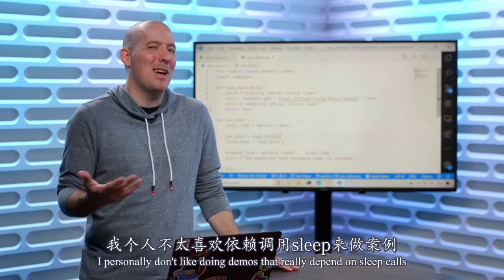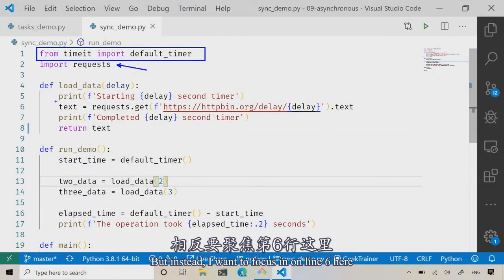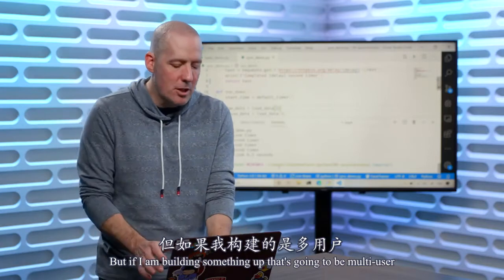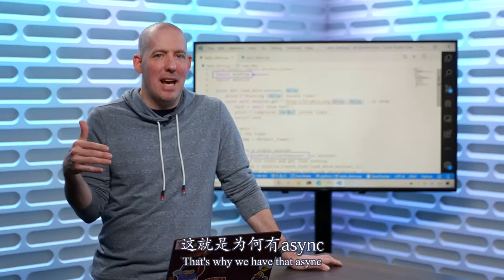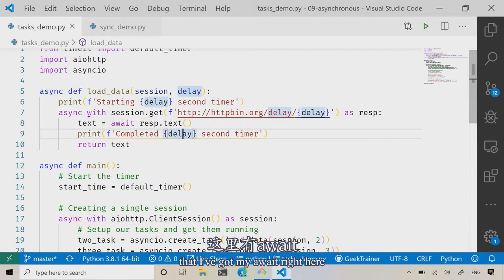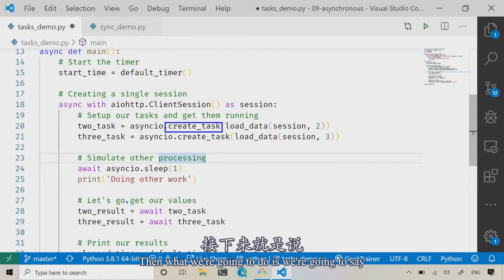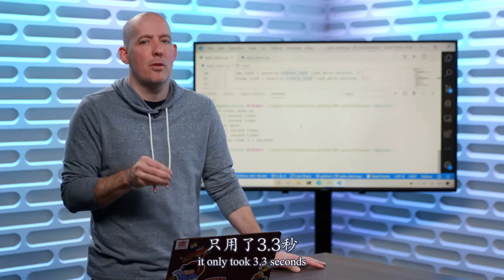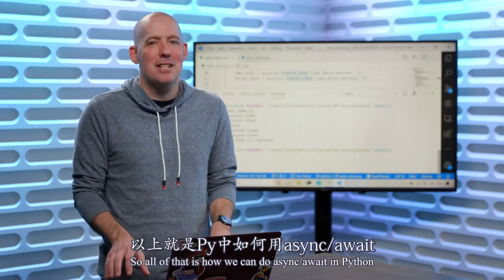19-实操异步编程｜小甲鱼翻译作品——微软官方推出的 Python 进阶教程